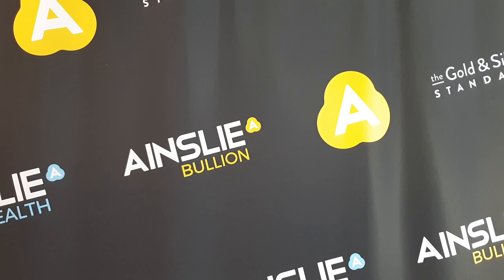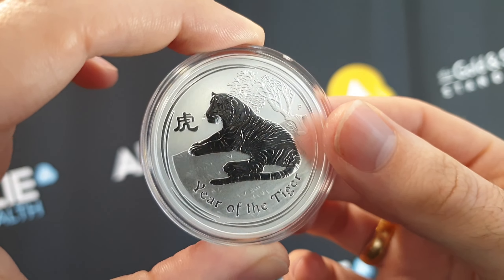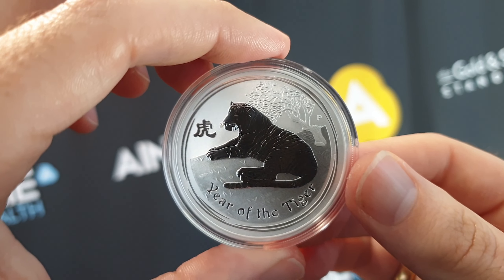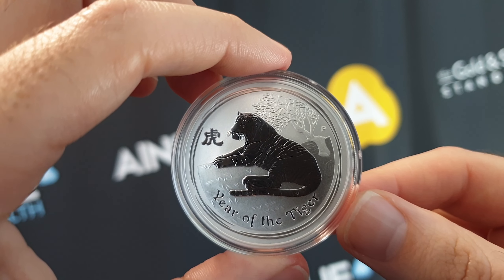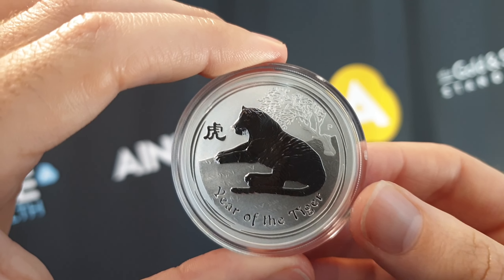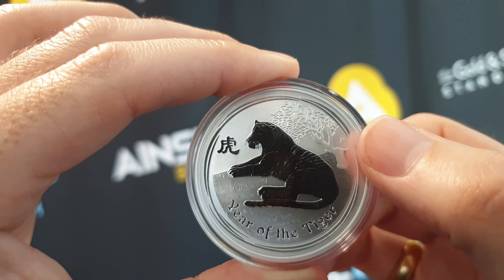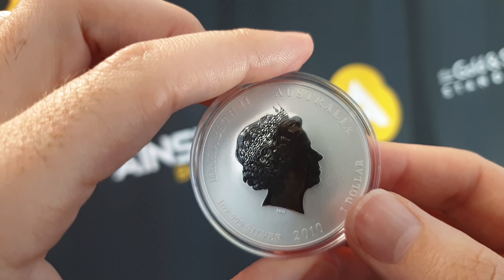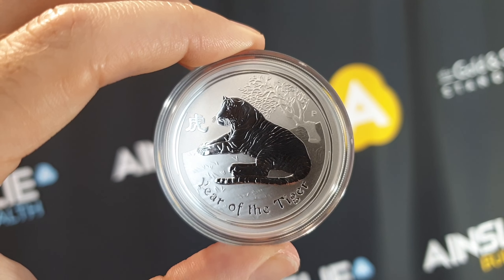SPOTLIGHT: 2010 Perth Mint Lunar Tiger 1oz Silver Coin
The 2010 Perth Mint Lunar Tiger 1oz silver coin is a fan favourite among lunar series stackers. Lets take an up close look. Available now online or at our Brisbane and Melbourne stores